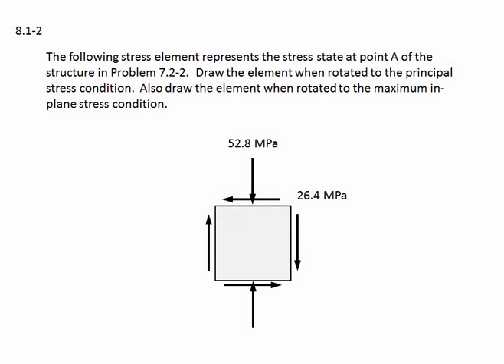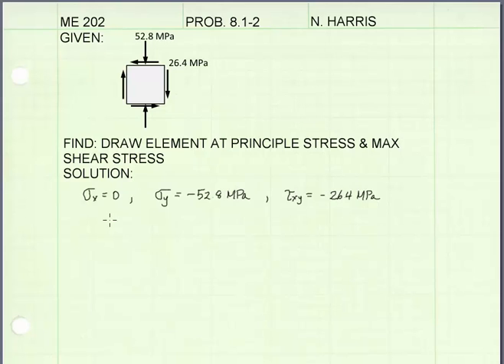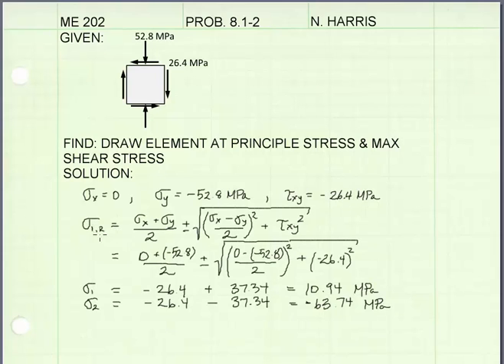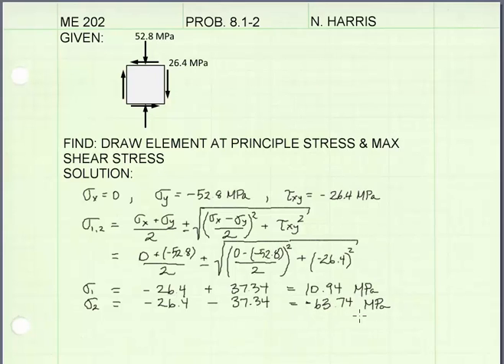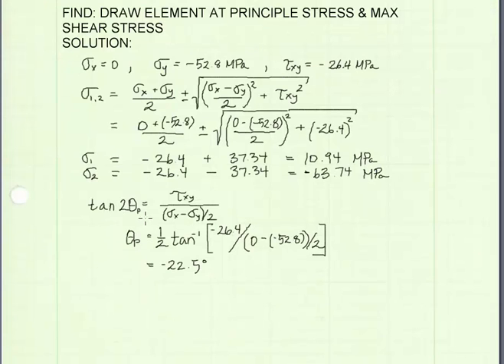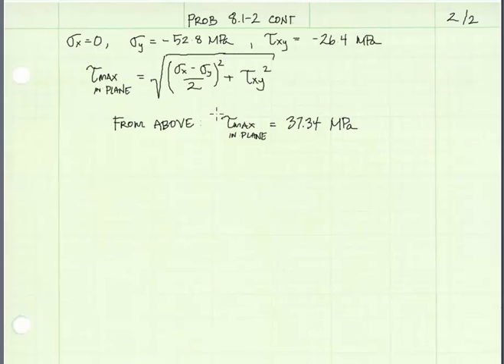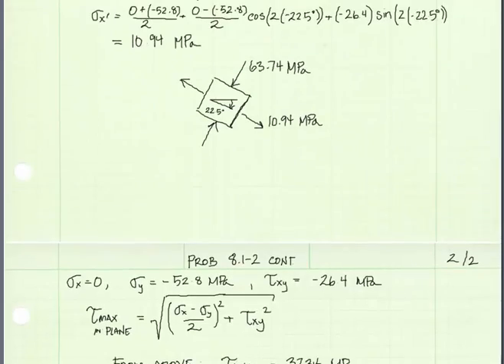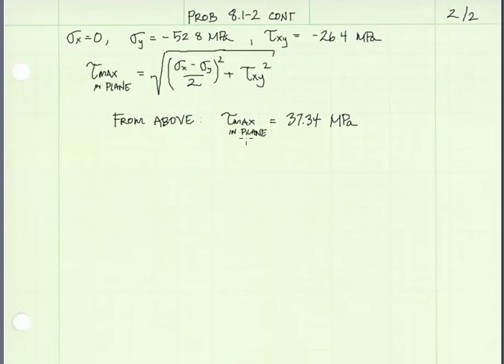08.1-2 Plane stress transformation - EXAMPLE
Example Problem:
Draw the element when rotated to the principal stress condition.  Also draw the element when rotated to the maximum in-plane stress condition.